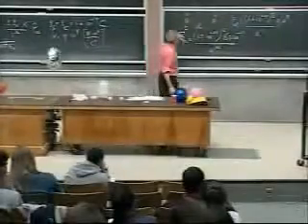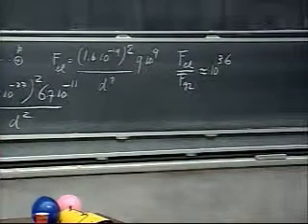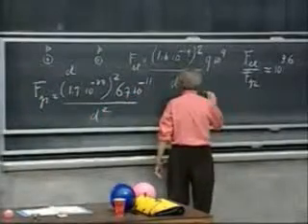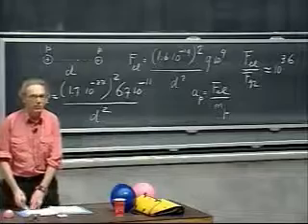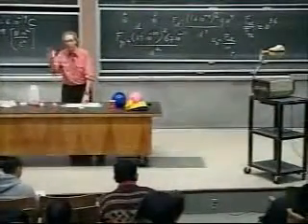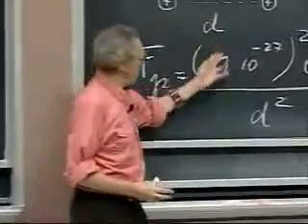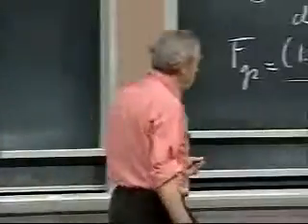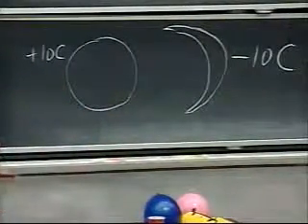Lec 1, MIT 8 02, Electricity and Magnetism, Spring 2002, What holds our world together